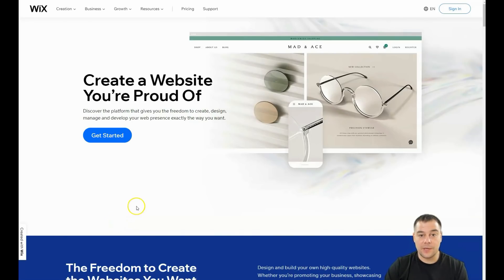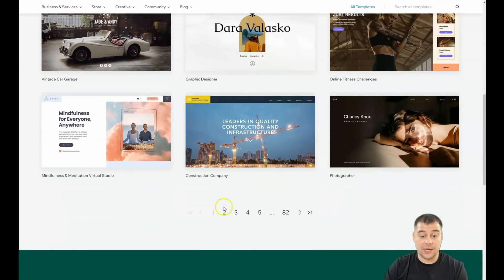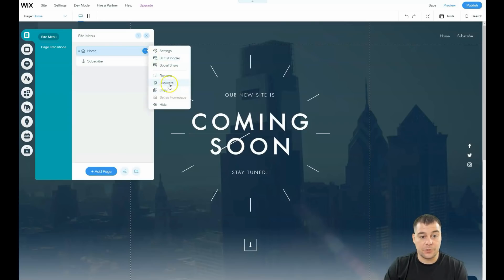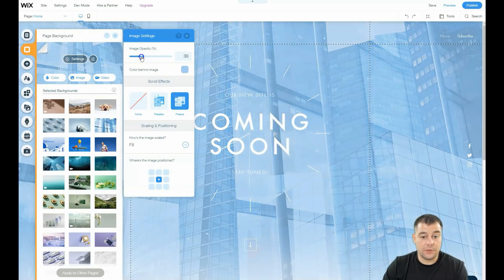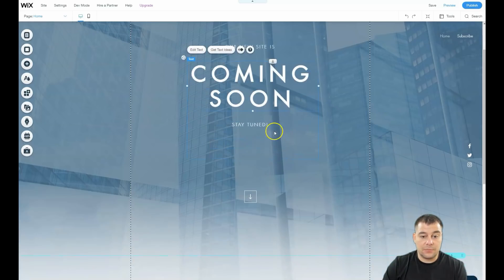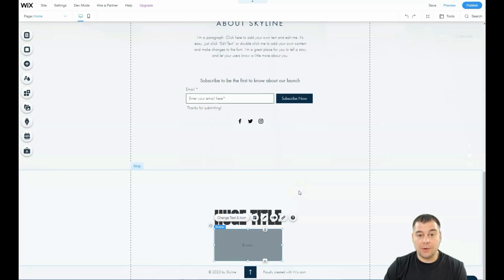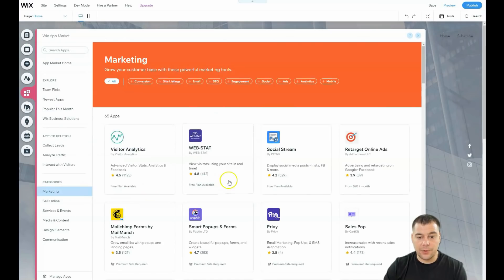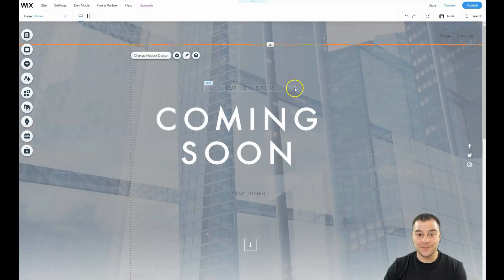Best Guide for Beginners How to Build A Website 🔥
how to design a website
web design
website tutorial